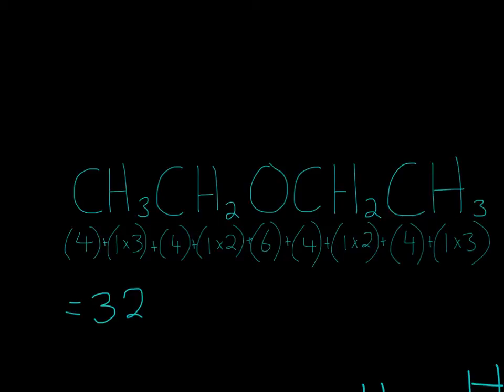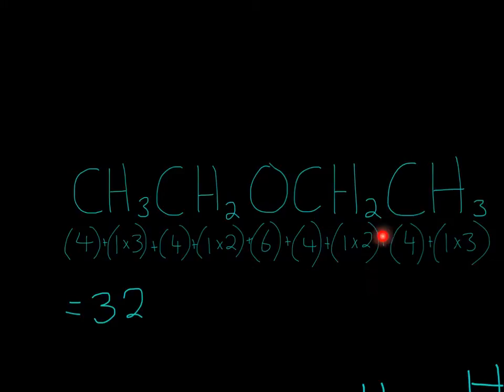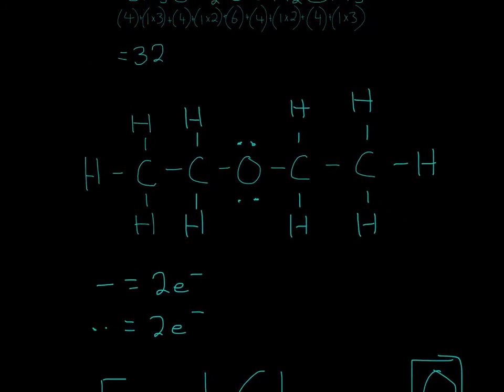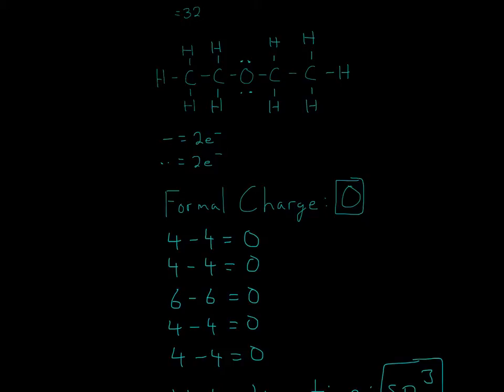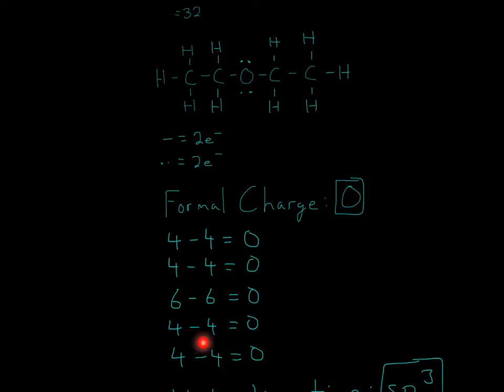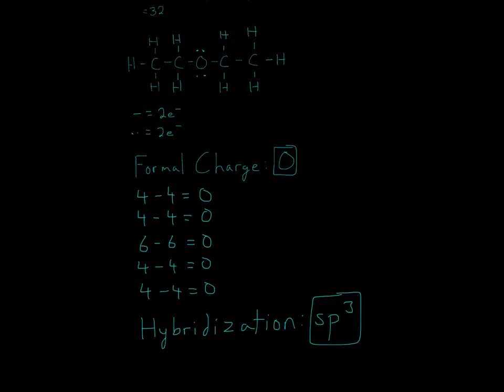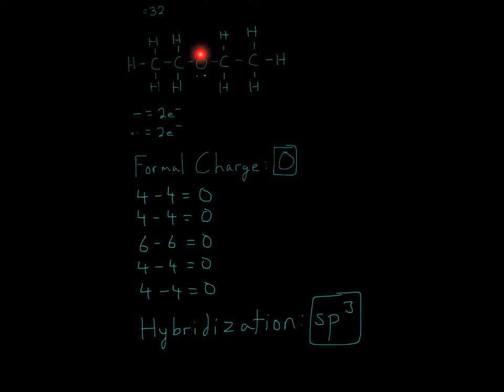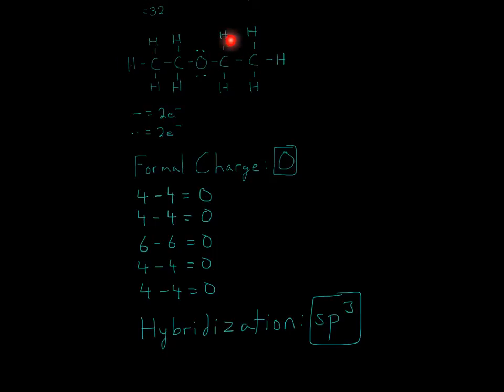Lewis Structure of Diethyl ether CH3CH2OCH2CH3